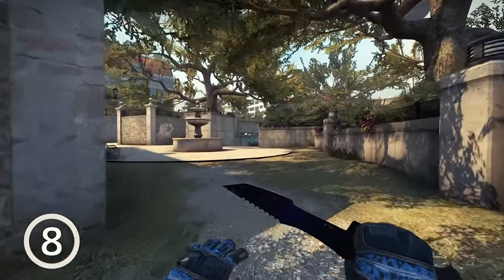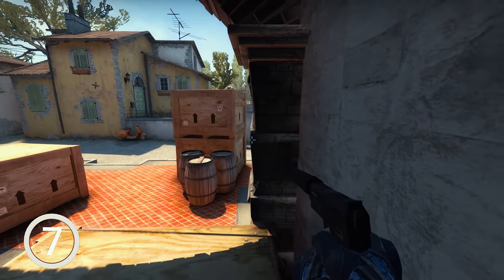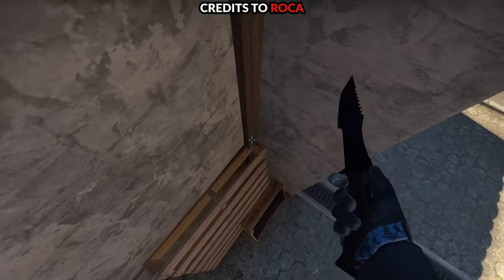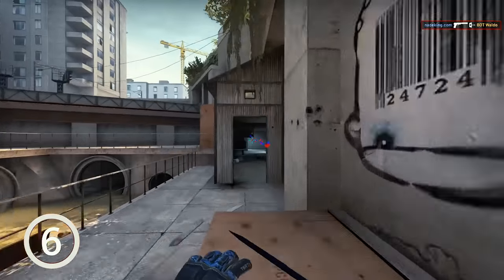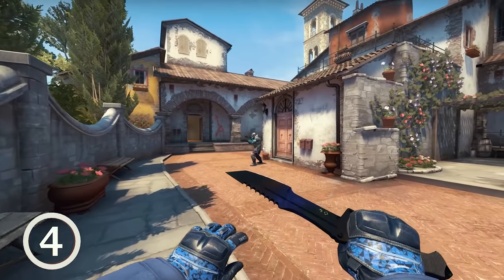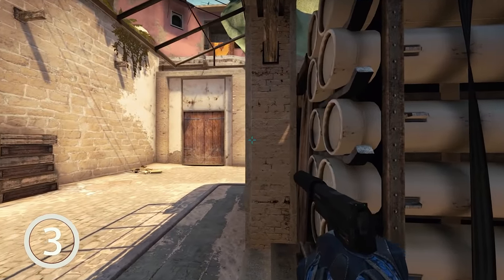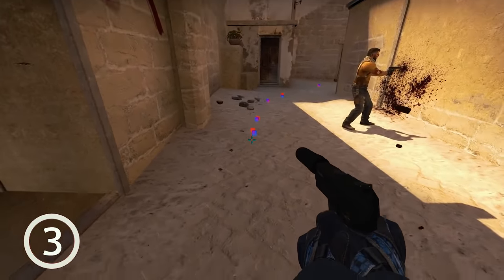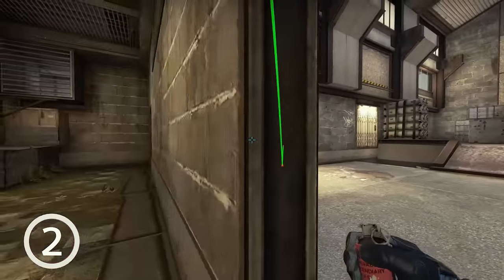10 THINGS YOU ARE DOING WRONG IN CS:GO #2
Today you will see another "10 things" video about CS:GO. 10 things you are doing wrong in CS:GO part 2. Video will feature tips and tricks plus some certain plays and how you can play them better. Hopefully, some of these tips help you on your journey from Silver to Global Elite. Have fun!

Thanks to nortical for being a great actor!

Jesse Gallagher - Groove with the Wu